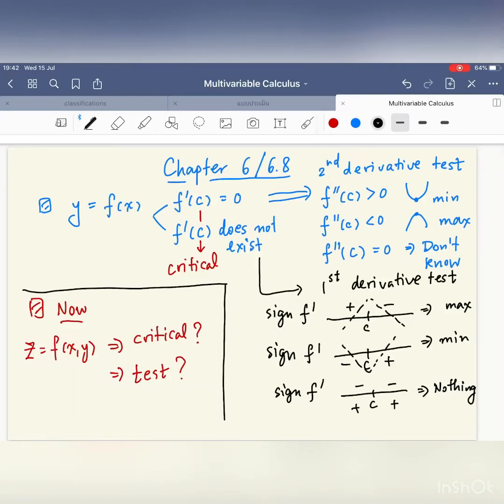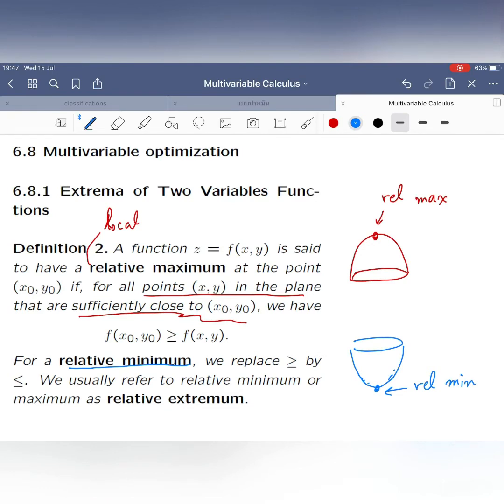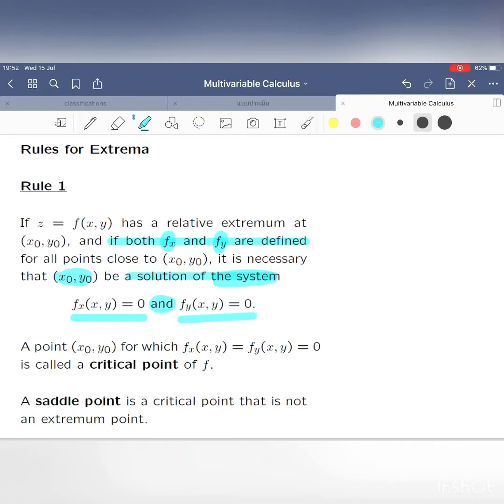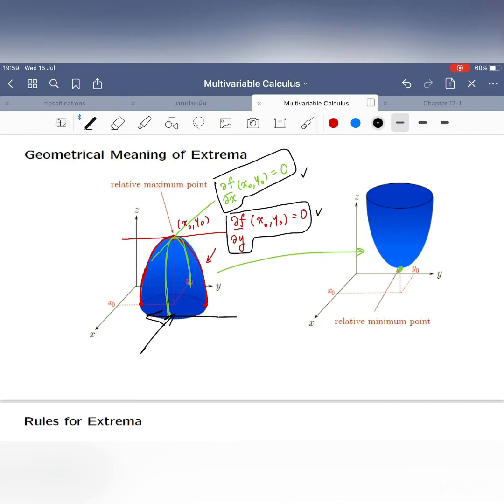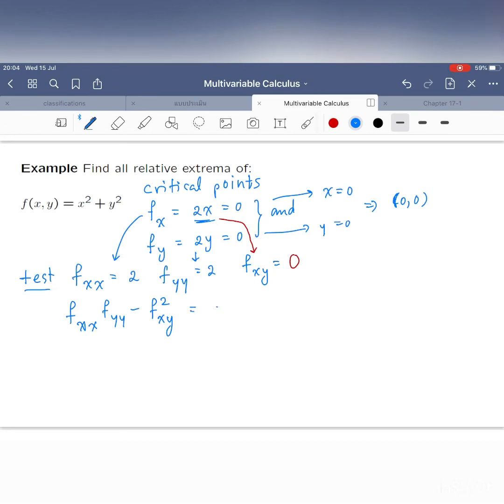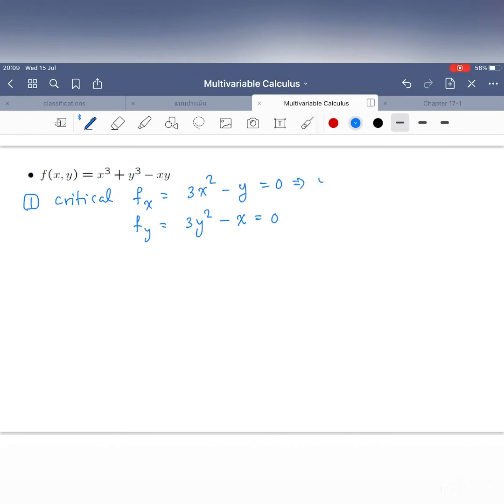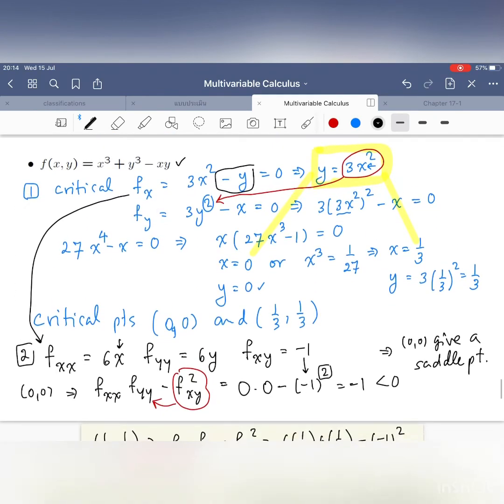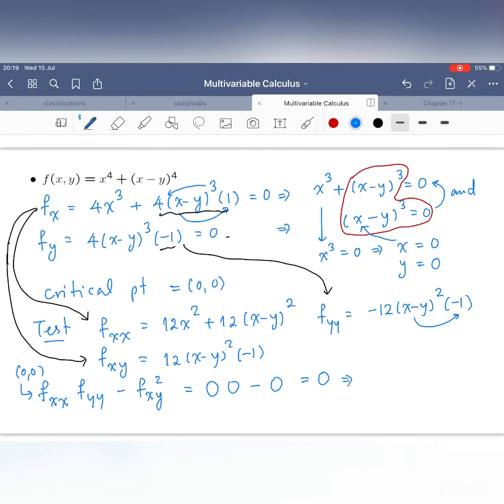EBA Chapter 6/6.8